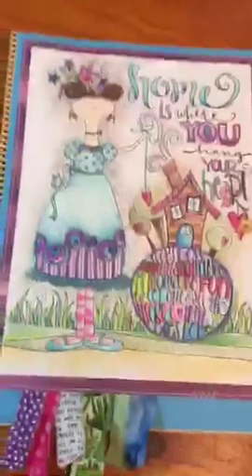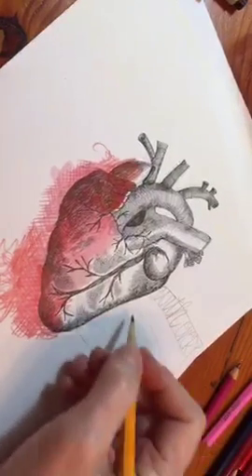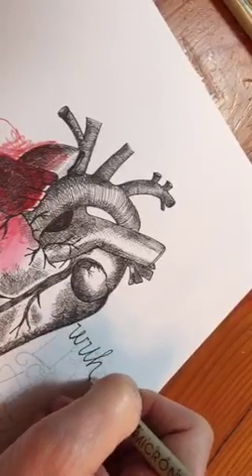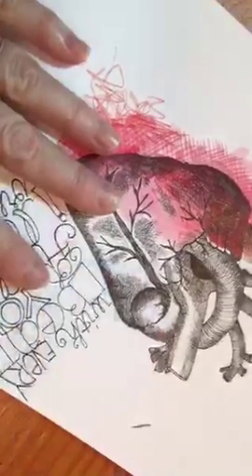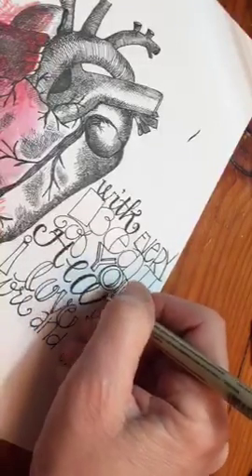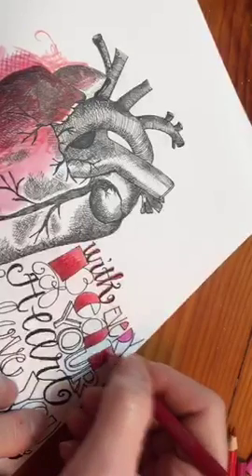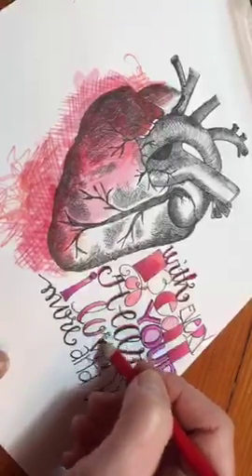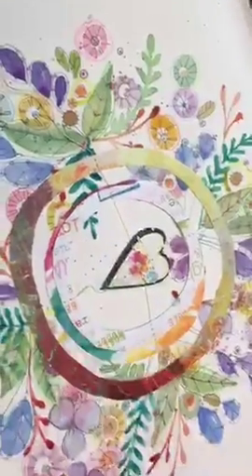my beating heart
making my valentine for my valentine on PERISCOPE